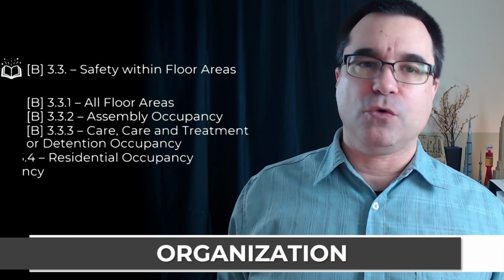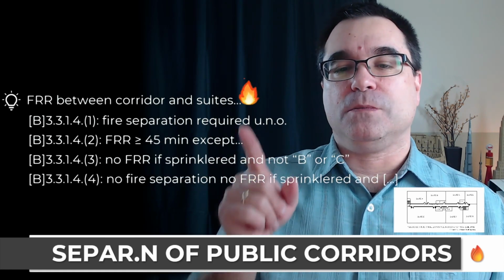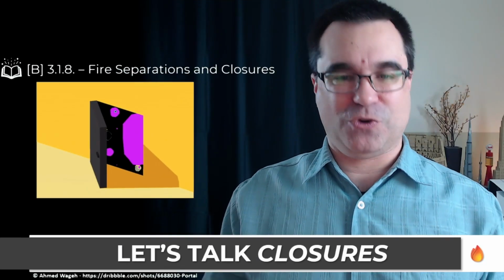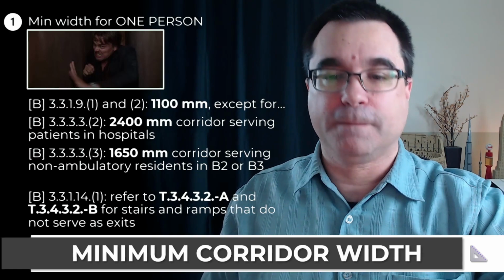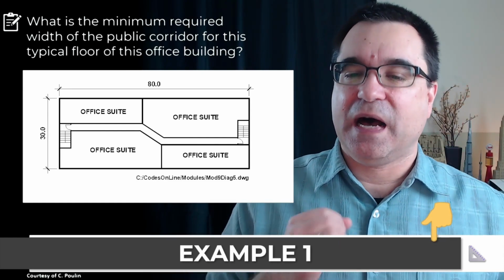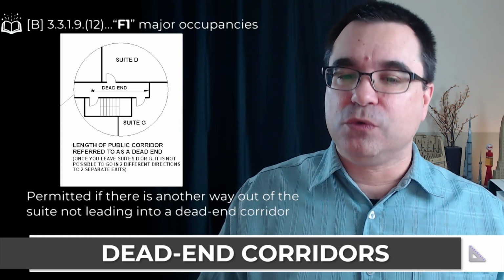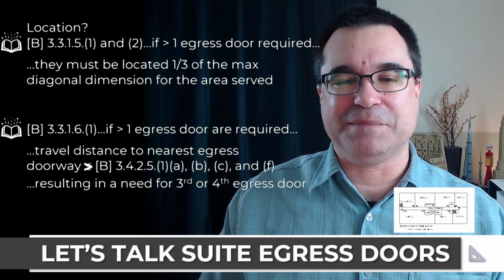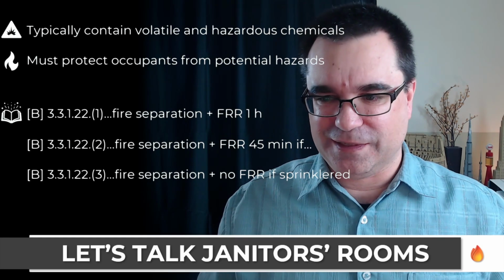🆕 TOPIC 11 | Safety within floor areas (CON8413)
📖===CHAPTERS===📖
0:00​  Title card
0:08  Today's topic
2:04  Organization of section [B] 3.3.
2:53  Terminology
4:29  Let's talk "suites"
5:58  Separation of "suites"
7:35  Let's talk "public corridors"
8:23  Separation of "public corridors"
11:03  Let's talk "closures"
13:26  Fire rating of "closures"
19:16  Minimum corridor width
21:41  Minimum width for one person
24:39  Minimum width for all persons
27:47  Dead end corridors
34:06  Let's talk "suite egress doors"
35:16  Number of suite egress doors
37:57  Location of suite egress doors
39:16  Direction of swing
43:16  Width of suite egress doors
44:03  Let's talk janitors' rooms
45:56  Thank you for your time

🎞️ Any/all B-roll video footage or sound effects by me unless otherwise noted.

🗣️ Wordy words: 2024 Ontario Building Code, OBC, Division B, Part 3, 3.3 Safety within floor areas, access to exits, means of egress, dead end corridor, public corridor, closures, suites, Francesco Tangorra.

💪 "The things that make you happy don't have to makes sense to anyone else. You rock you." 🍁